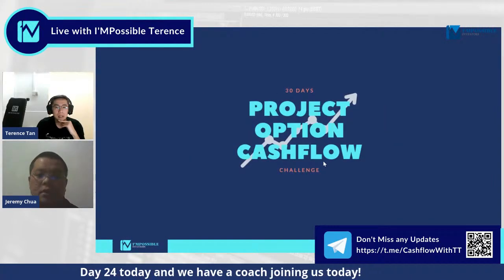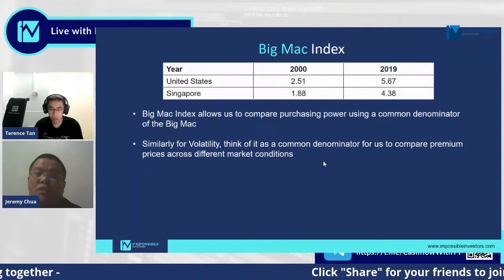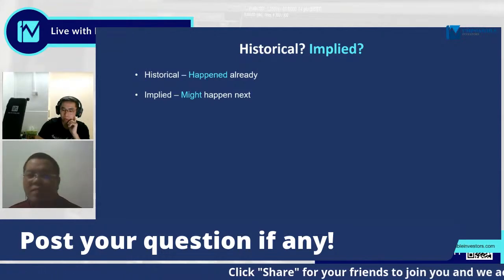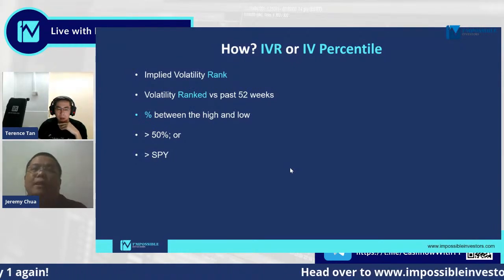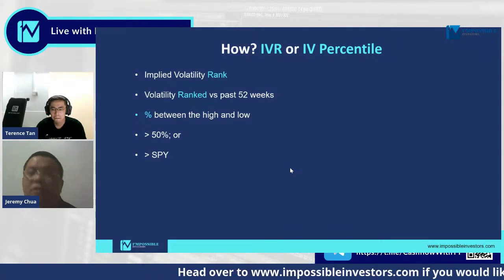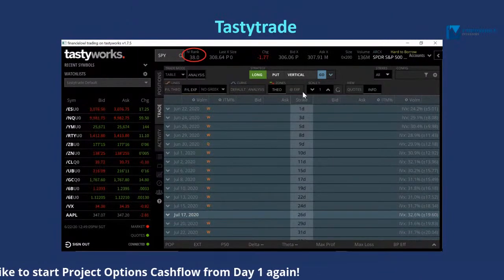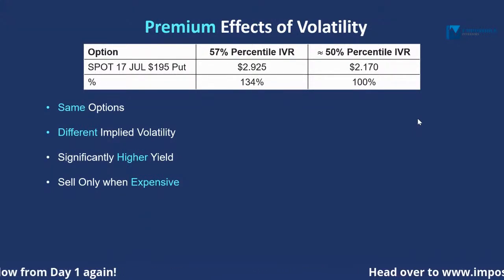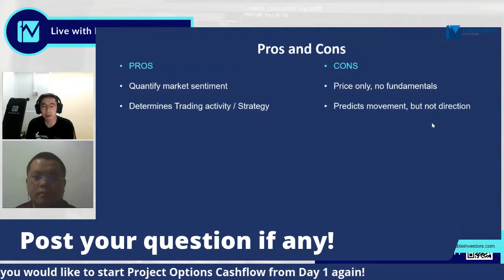Project Options Cashflow Day 24 - Expensive or Cheap Options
Join us today as we discuss how do you know when you are paying for an options that is expensive or cheap when you trade it today?

Is it better to be buying expensive or cheap options and what does it mean to the trades you are executing today.

Join us for the full 30 days Project Options Cashflow Challenge where you will learn how to Start your First (Or Next) Option Portfolio… In The Next 30 Days.

WHERE ELSE TO GET TRADING UPDATES FROM ME !